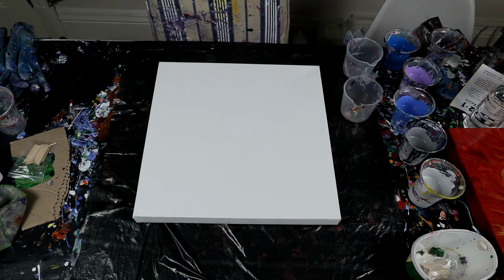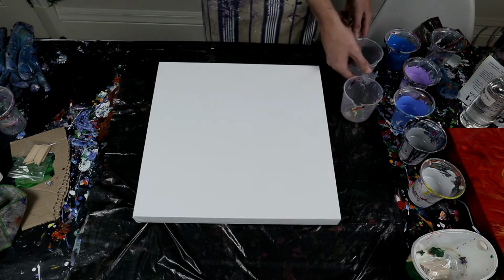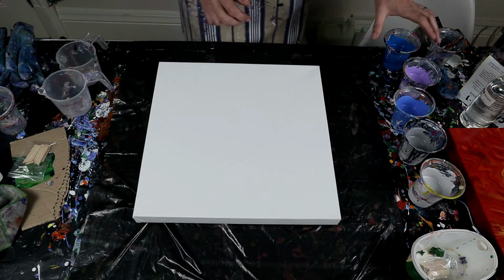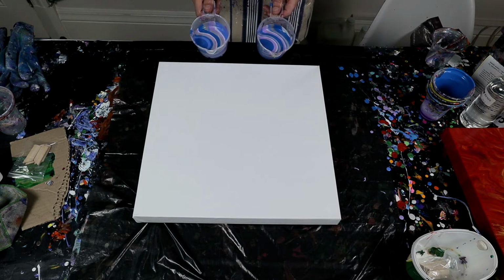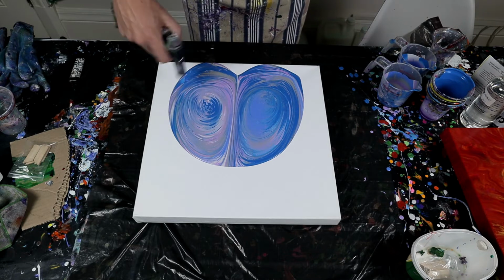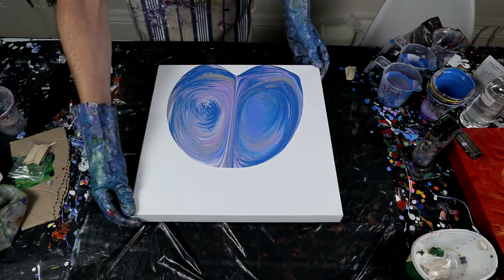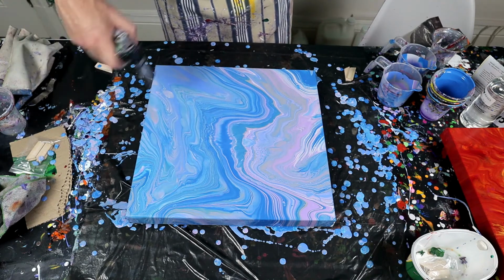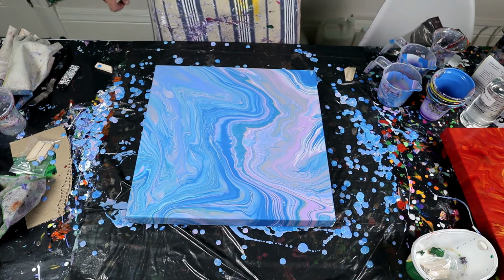042 Twin cup gravity pour- An idea I got from Amandas Designs. Stunning granite cross section effect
I watched a beautiful pour done by Amandas Designs and got the idea of doing a gravity pour with a double cup. I love how it turned out. Such a nice effect and I love the color palette too.
Happy pouring.